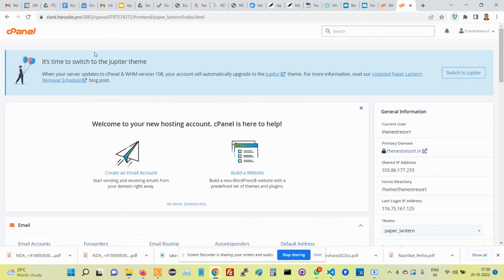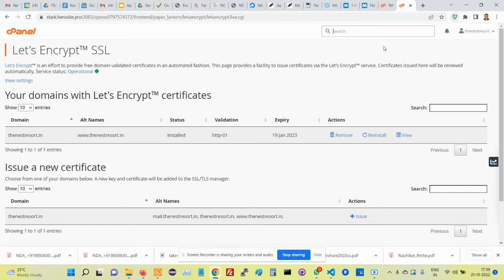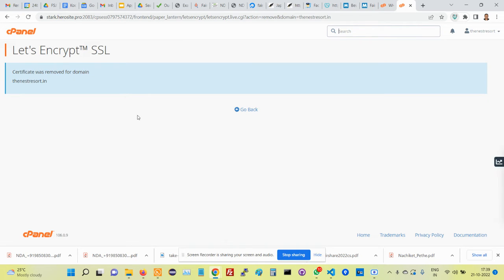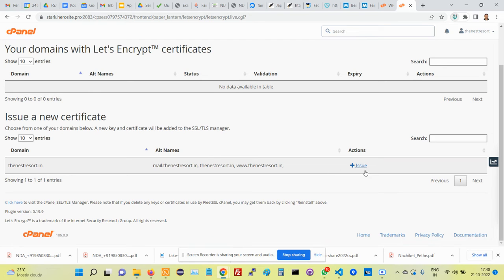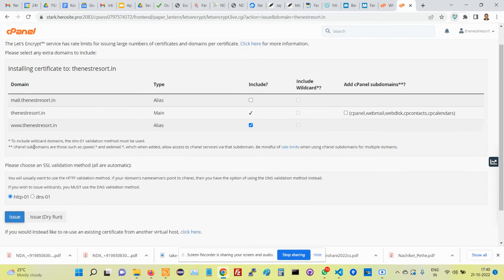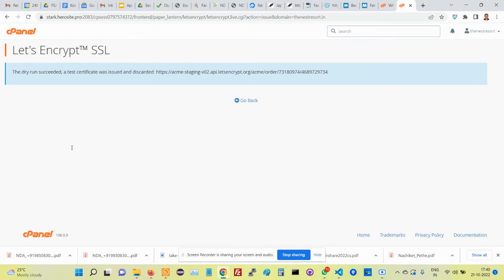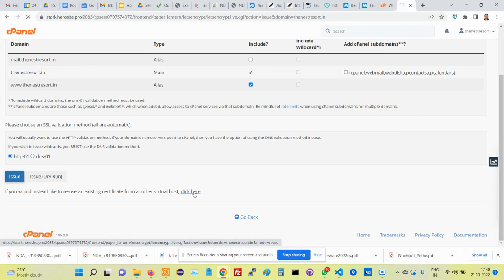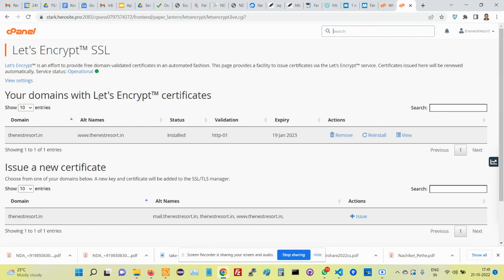How remove and add SSL?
This is especially useful in case of DNS A-record changes when website is migrated to different hosting etc